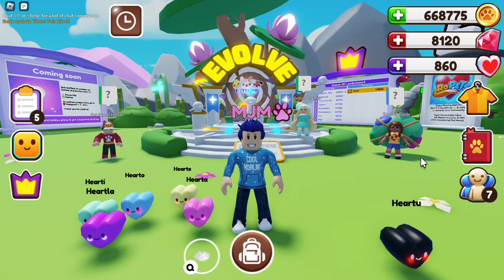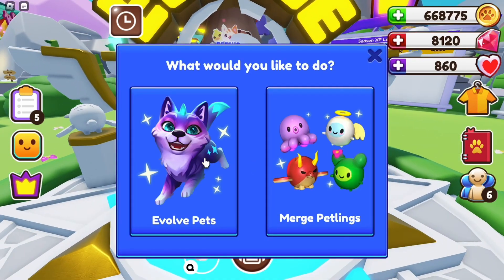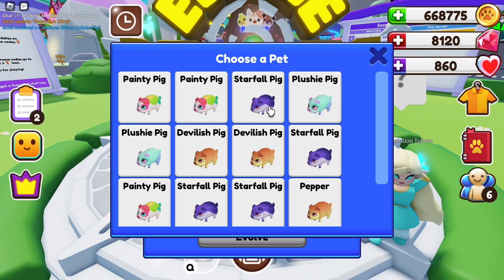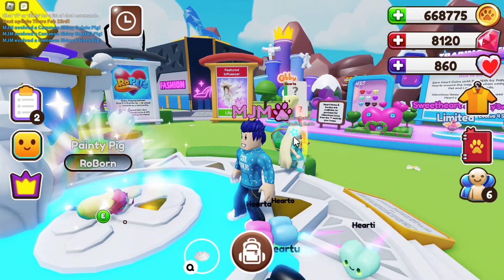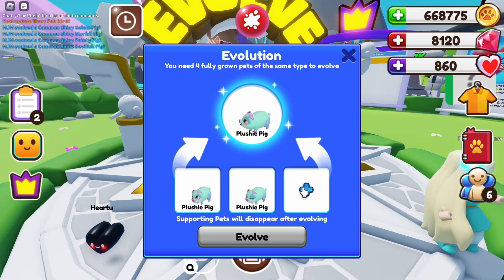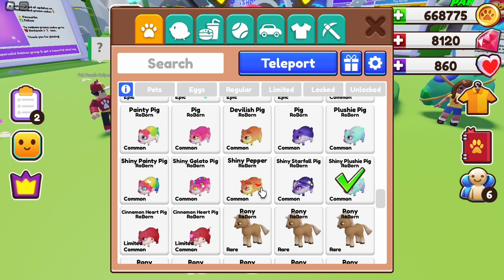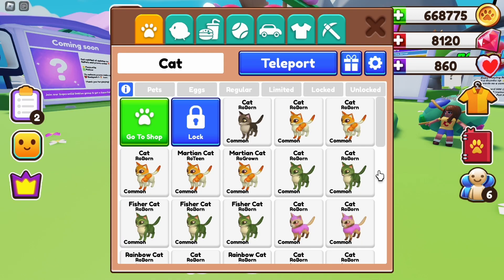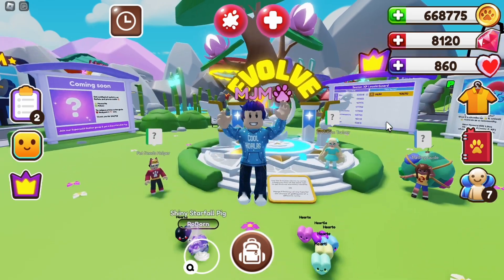ROPETS SHINY SERIES EPISODE 4 ALL EVOLVED PIGS SHINY!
IN THIS SERIES I WILL BE MAKING EVOLVED PETS SHINY IN ROPETS!
EPISODE 4 IS ABOUT EVOLVING ALL THE PIGS IN THE GAME!